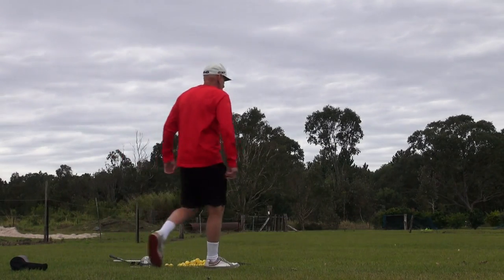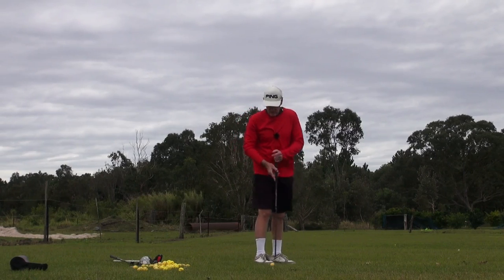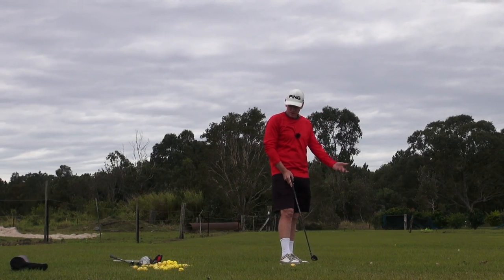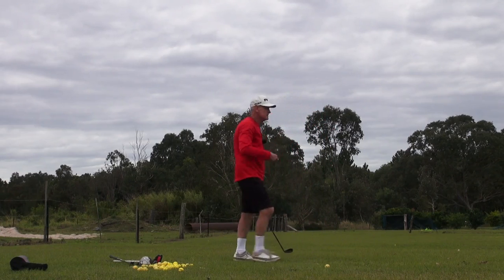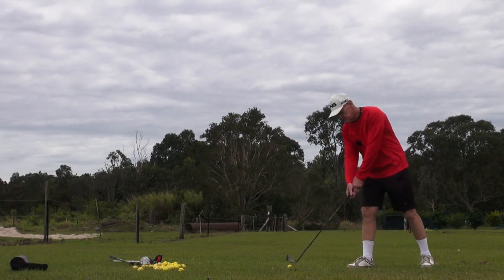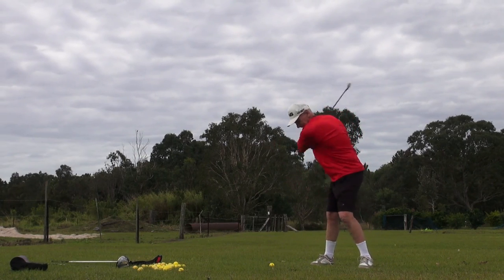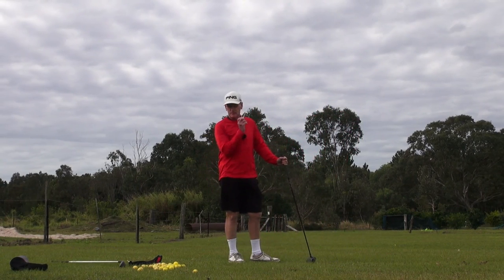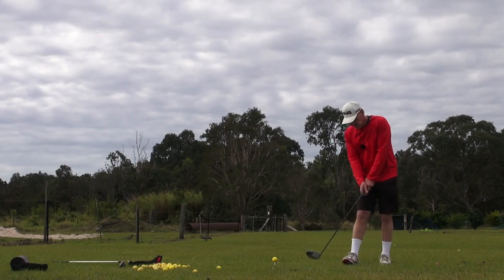The Finished Product ...Channel Lock Swing